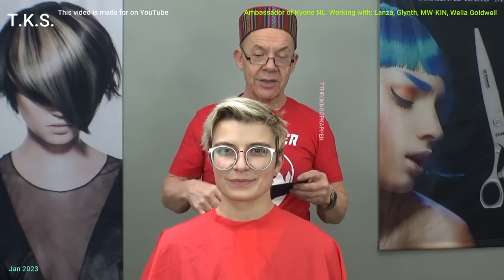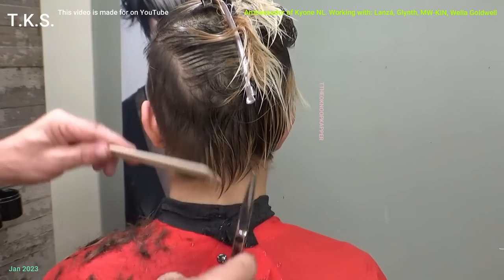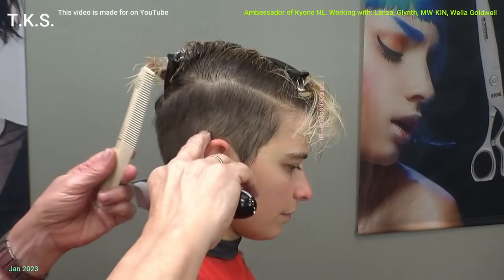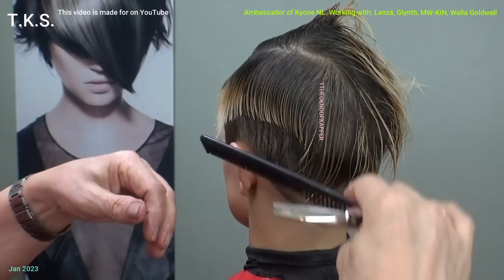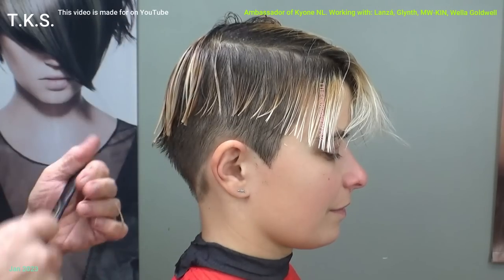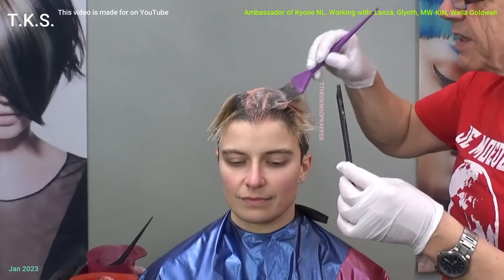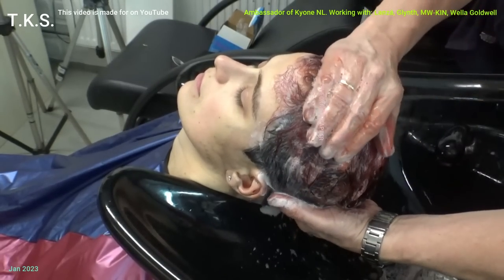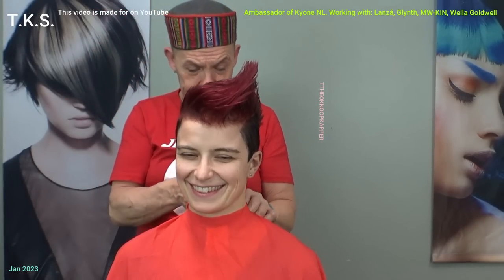I have FINE HAIR, can you make me a TRENDY hairstyle? Cut / Color of Finja by T.K.S.